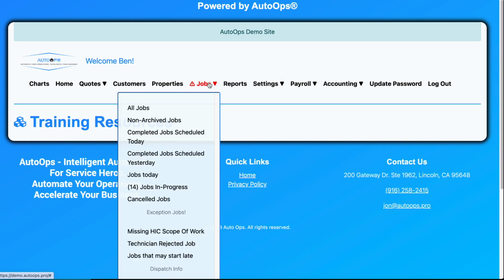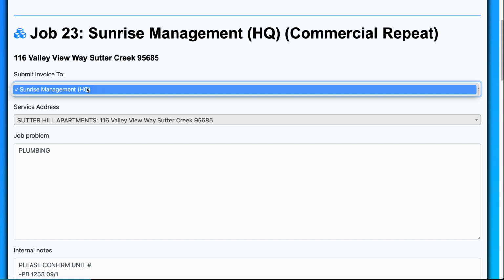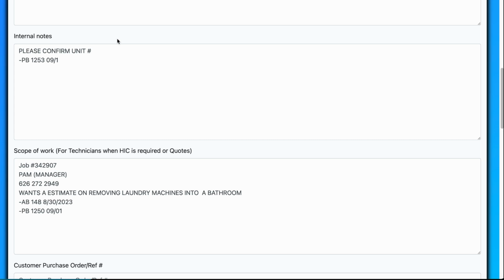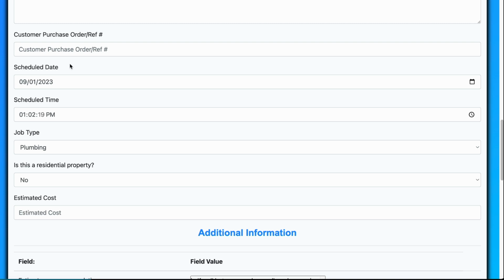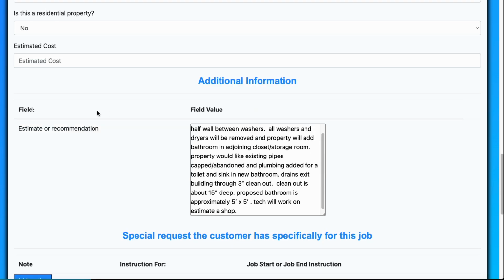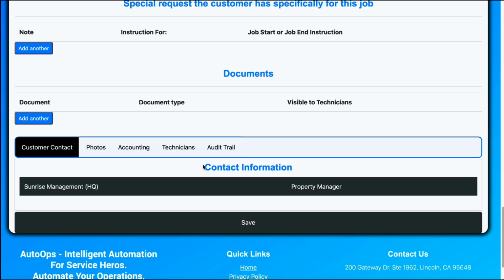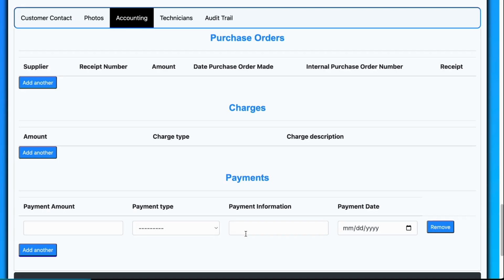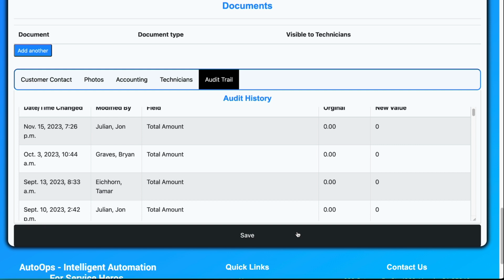(Jobs Part 2) Updating Jobs